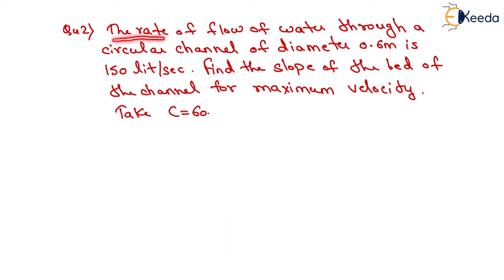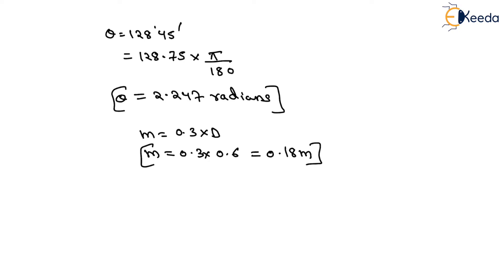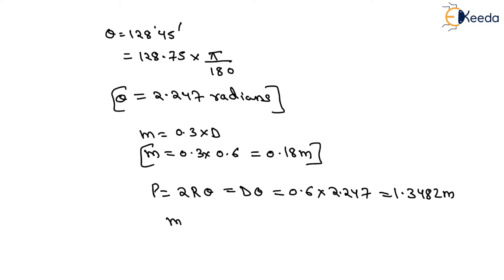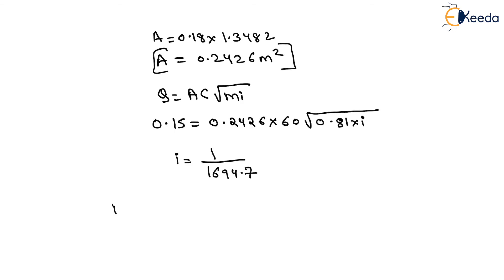2nd Numerical of Most Economical Section - Flow through Open Channels - Applied Hydraulics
Video Name - 2nd Numerical of Most Economical Section

Chapter - Flow through Open Channels

Happy Learning!